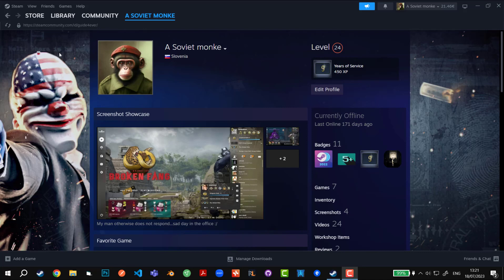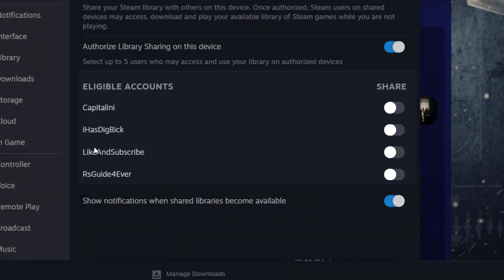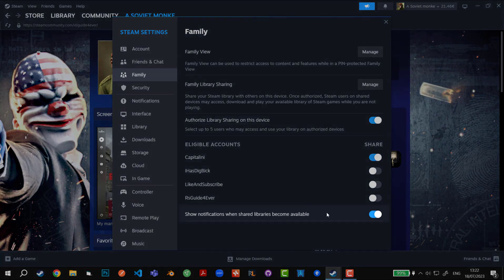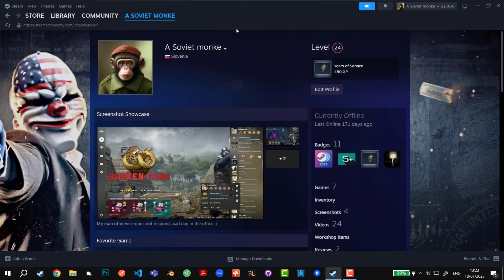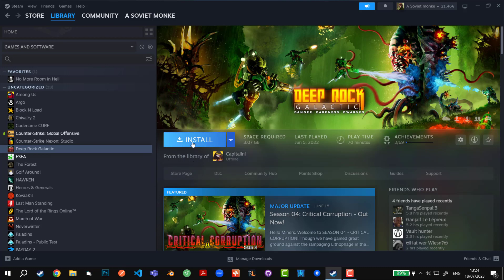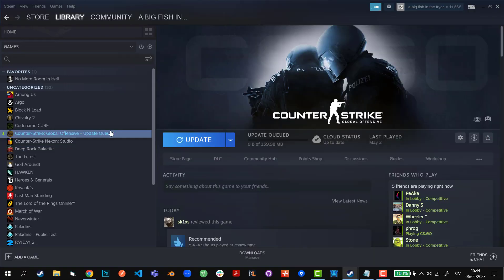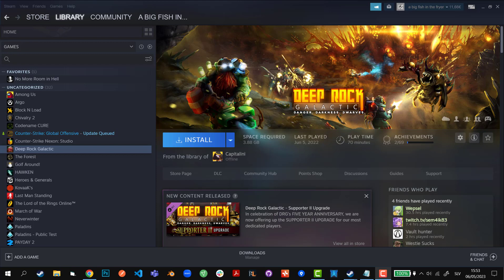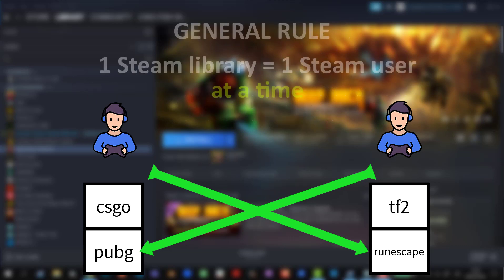[NEW INTERFACE 2023] How to Share/Borrow Steam games (Full & Quick guide)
In this tutorial I am going to show you how to share Steam games as of July 2023 with the new Steam interface update. It's pretty easy!

Transcript for the second part of the video from the previous video:
Once you click OK, the games should appear in his Steam Library, the only difference
is that it will say that it is borrowed by someone else. Also, you still have to download
the game as you normally would for the game that you own.

Now that I have shown you how to share the steam libraries
I am going to show you a couple of scenarios that
you are definitely going to run into while using someone's else library.

Scenario number 1: Can you play the same game from the same library at the same time?
NO, you cannot. You cannot only have 1 copy of the game and using multiple accounts
to use that copy of the game at the same time.

Scenario number 2: Can you play a different game from the same library at the same time?
NO, you cannot even do that. You can only use someone's Steam library
when they are not using it, meaning they are not playing any game in their own Steam
library. You can enable a steam notification in Settings where we were before to send
you a popup when someone's library became free and you can use it.

However, beware because if your friend logs back into his account and wants to play
you will get a 15 minute disconnect timer after which you will be disconnected from
his library. If he's being very mean, he can even go into settings and unauthorize you
which will imediately disconnect you.
So, when is Steam family sharing even useful?
Mostly it is not but there are 2 scenarios:

Scenario number 1: When your friend is offline and you are playing the game from his
library.
Scenario number 2: When your friend and you are playing from each other's library.
So, the rule is 1 Steam library equals 1 concurrent Steam account using it!

Timestamps:
0:00 Intro
0:12 Navigating settings
0:20 Setting the family sharing function
0:33 What are eligible accounts
1:30 Enabling warning notification
2:13 Steam Library
2:20 Borrowing Steam game in library
3:00 Purchase button
3:55 Scenario 1
4:10 Scenario 2
5:03 Scenario 3
5:10 Scenario 4